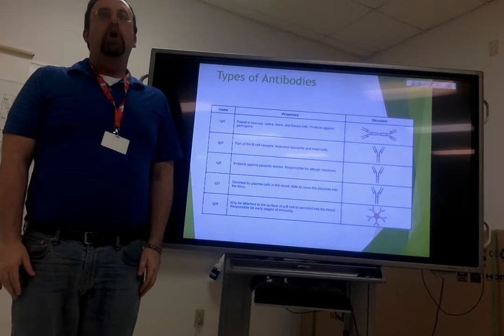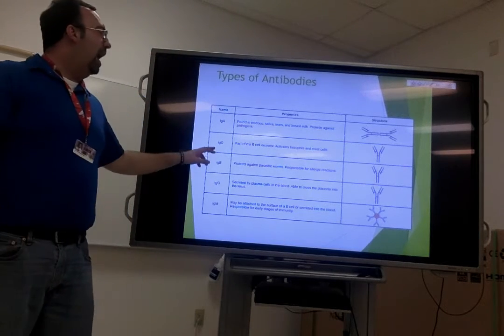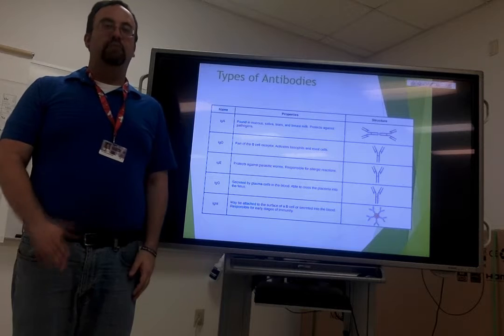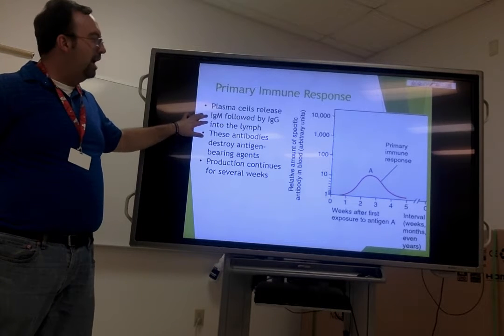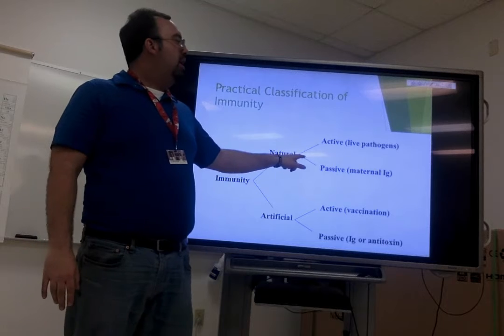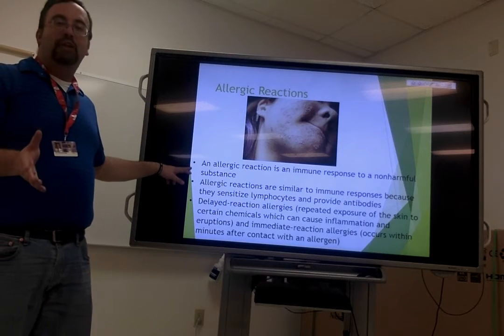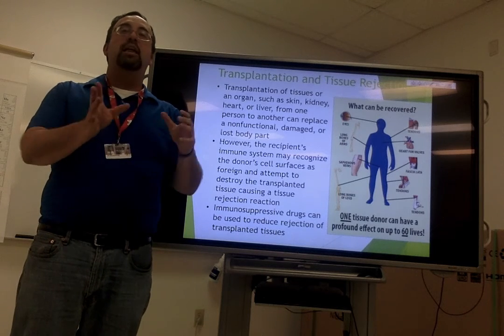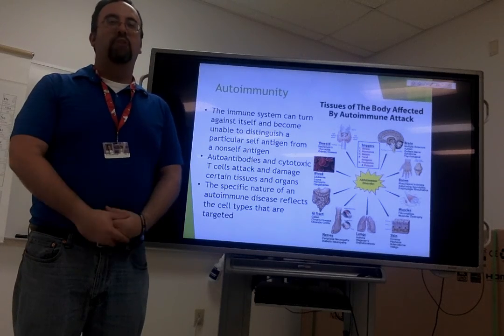A&P Immunity Notes Part 2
Antibody types, immune responses, organ transplantation, autoimmunity